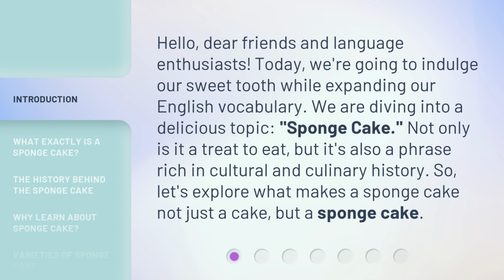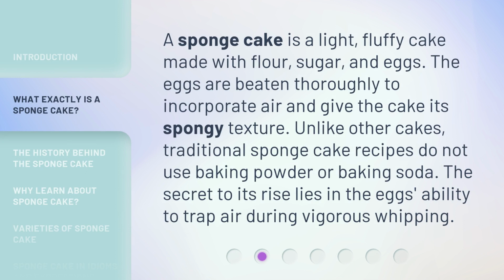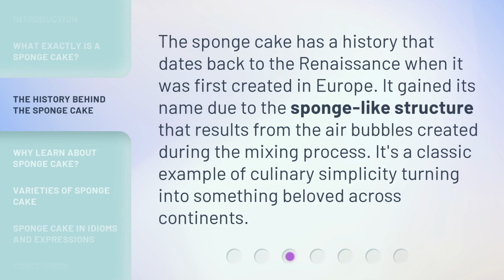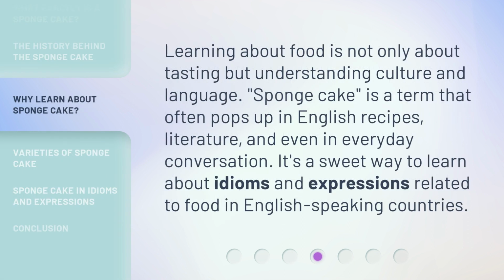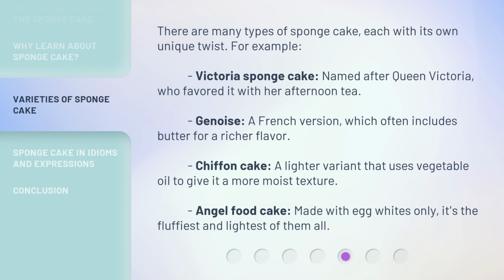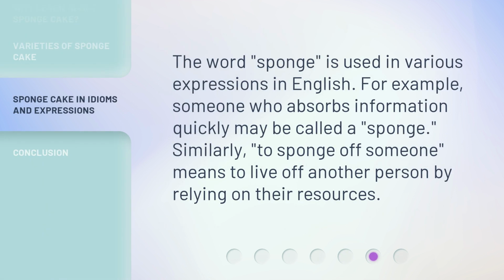Unraveling the Sweet Mystery: What is "Sponge Cake"?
Unraveling the Sweet Mystery: What is Sponge Cake? • Indulge your sweet tooth while expanding your English vocabulary with this captivating video on the cultural and culinary history of sponge cake. Learn what makes a sponge cake unique and discover the varieties of this delicious treat. Dive into the world of idioms and expressions related to food in English-speaking countries. Join us on this mouthwatering journey!

00:00 • Introduction - Unraveling the Sweet Mystery: What is "Sponge Cake"?
00:37 • What Exactly Is a Sponge Cake?
01:04 • The History Behind the Sponge Cake
01:27 • Why Learn About Sponge Cake?
01:50 • Varieties of Sponge Cake
02:25 • Sponge Cake in Idioms and Expressions